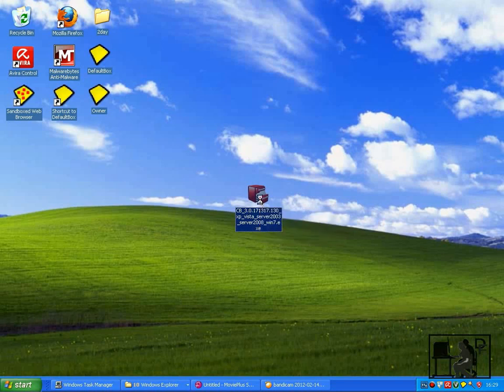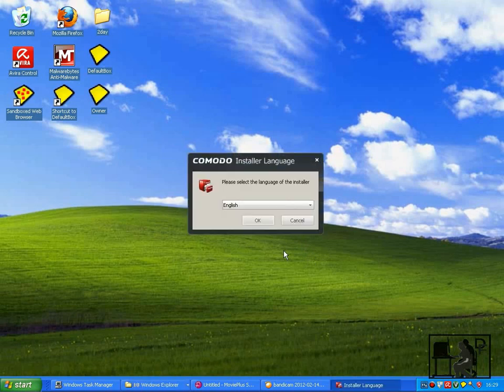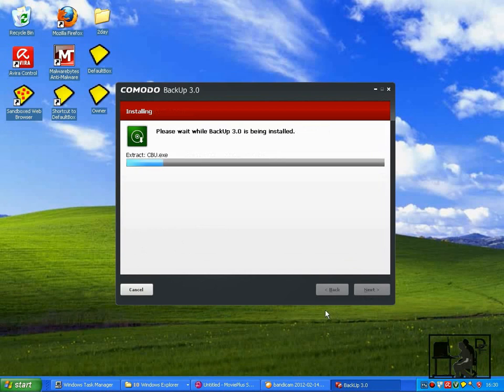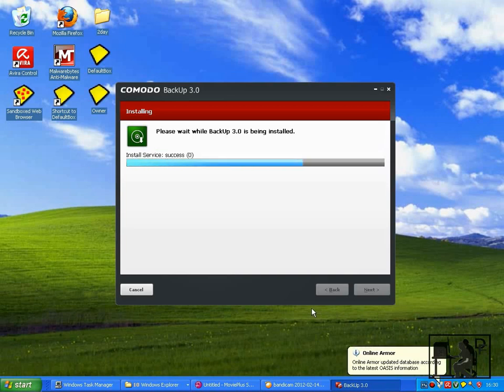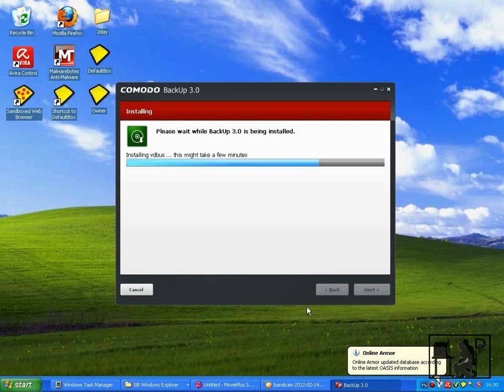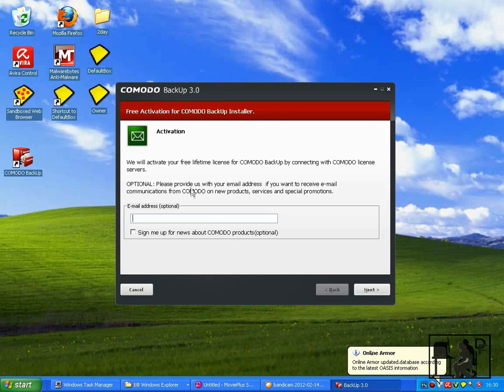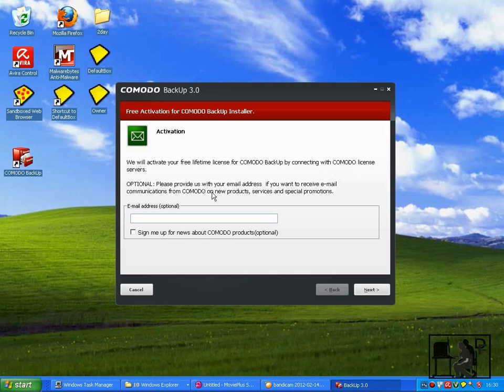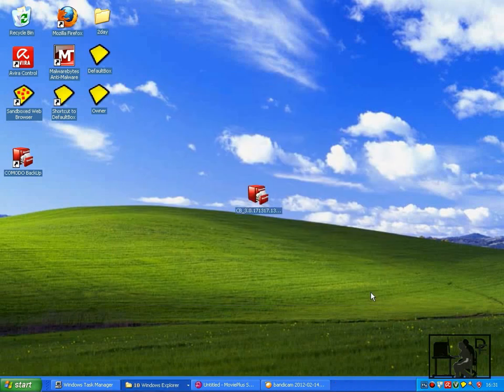1 Install Comodo Backup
Install Comodo Backup